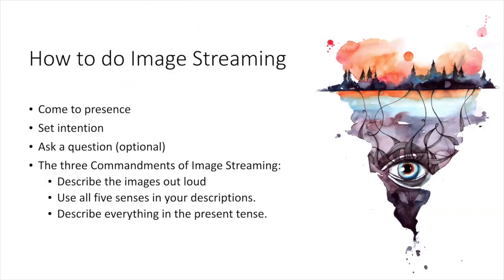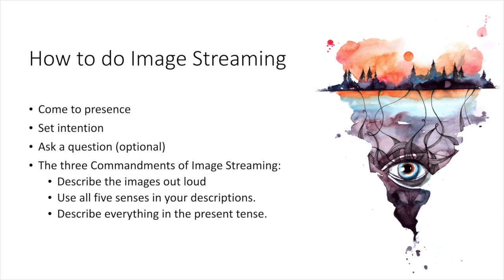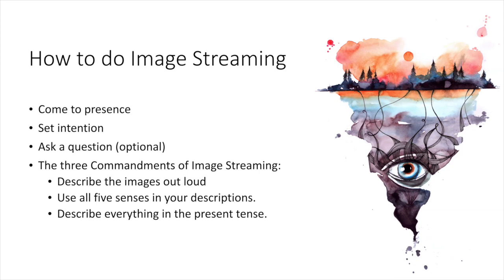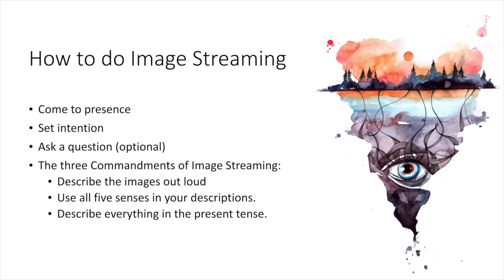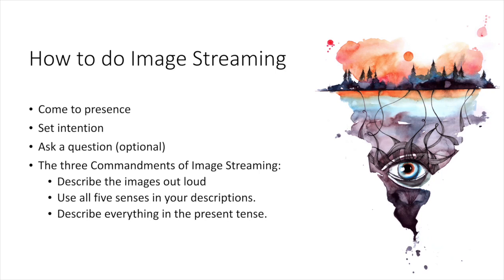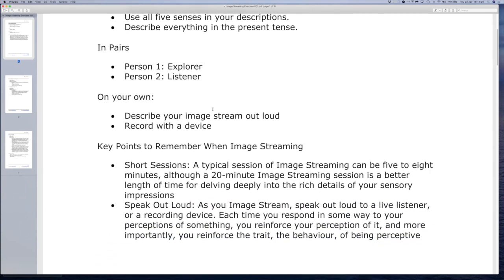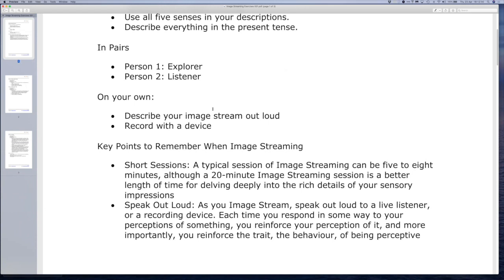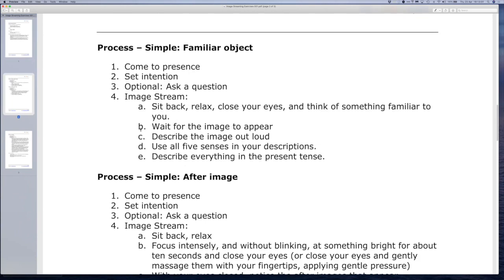Hypnotic Techniques in Coaching - Part 3: Image Streaming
Image Streaming is a tool for creatively solving personal or professional problems or challenges by extending our awareness through access to our deep consciousness, or unconscious mind.

Originally developed as a technique for accelerated learning, Image Streaming has also had promising results in increasing measured intelligence (IQ).

In our session, we will explore the Image Streaming technique, and how using it in coaching can access possibilities, not available to us in rational questioning and exploration.

This session uses the work of Dr Win Wenger, a pioneer in the fields of accelerated learning and creative problem-solving.